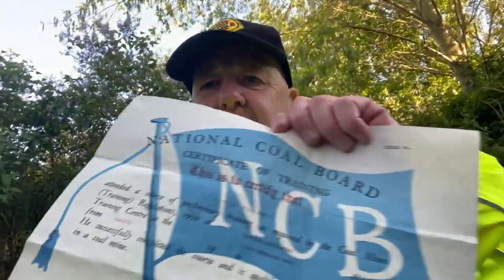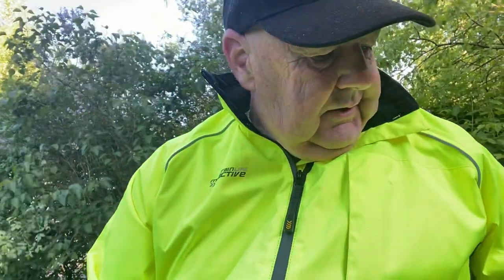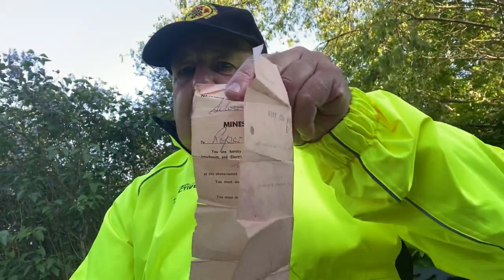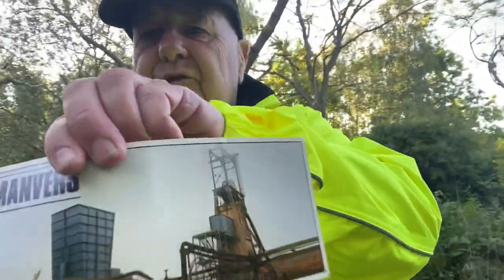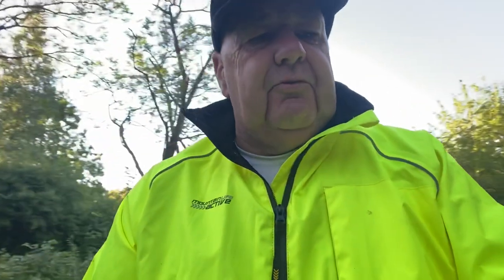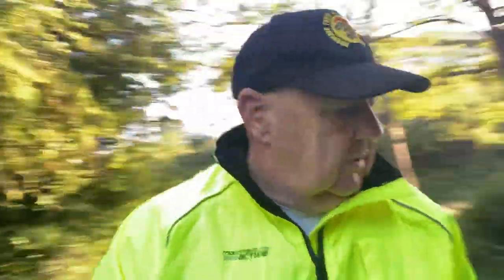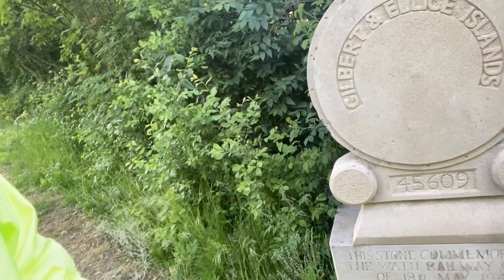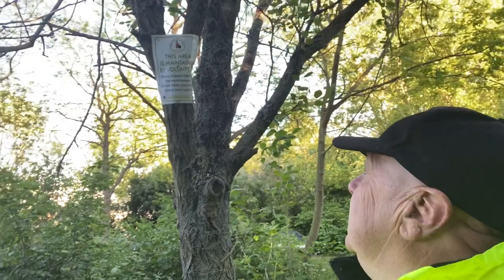Manvers Main Colliery